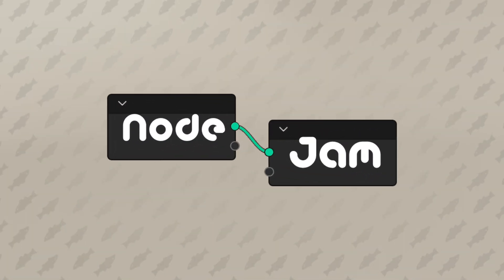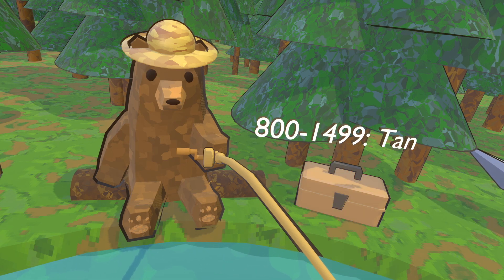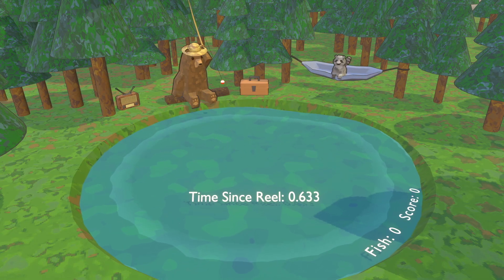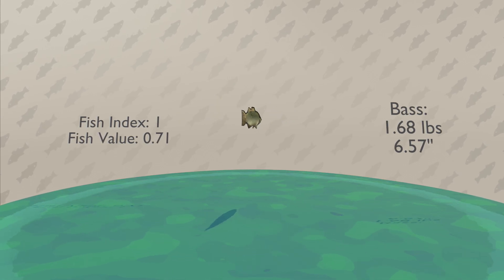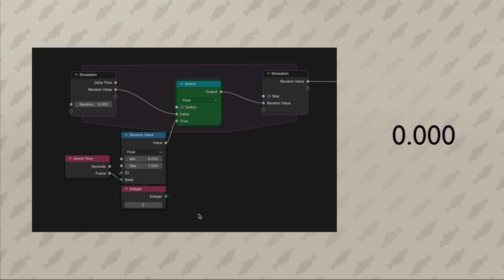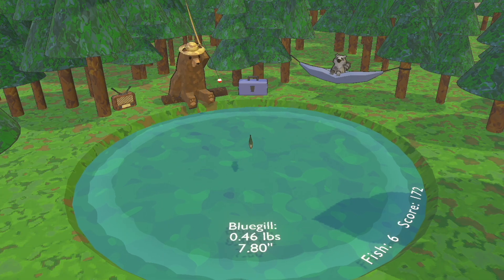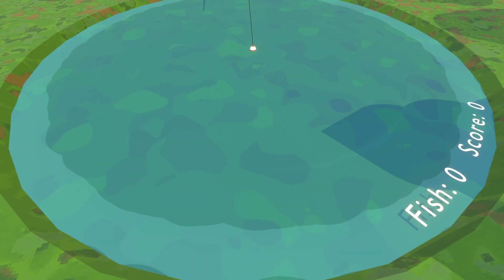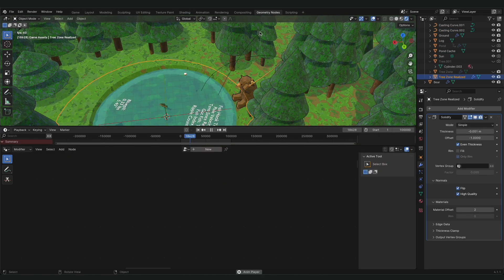Building a Blender Fishing Game in 24 Hours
In episode 2 of Node Jam I take on a fishing game in 24 hours!